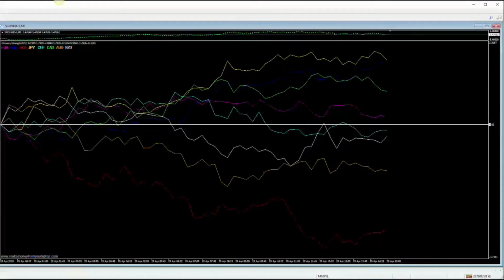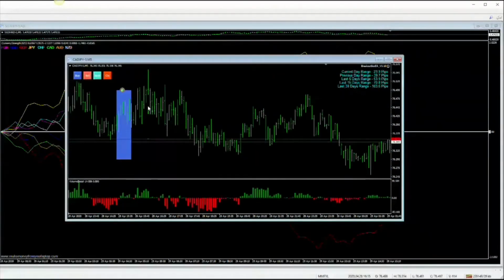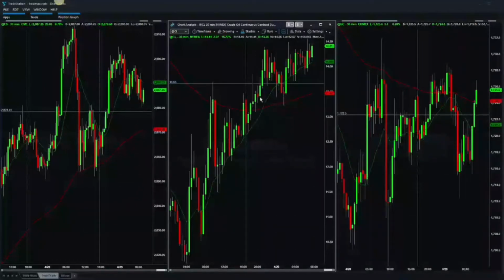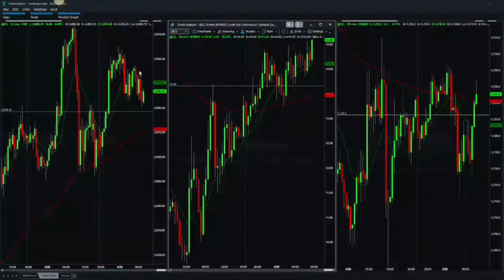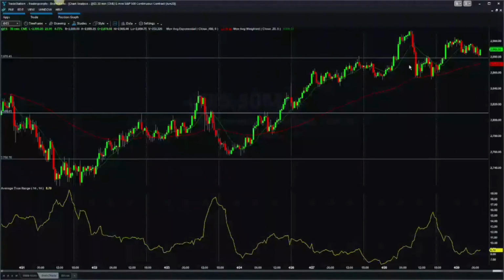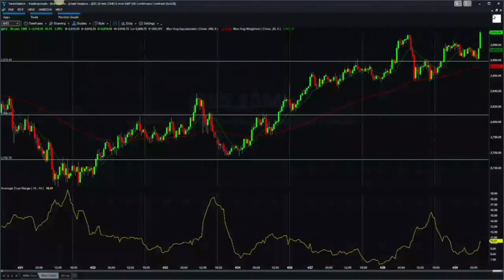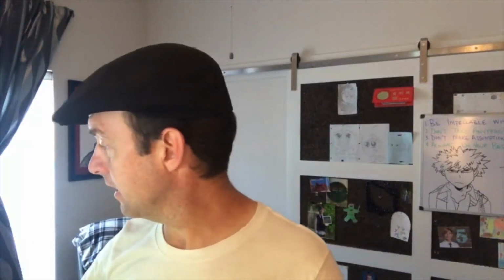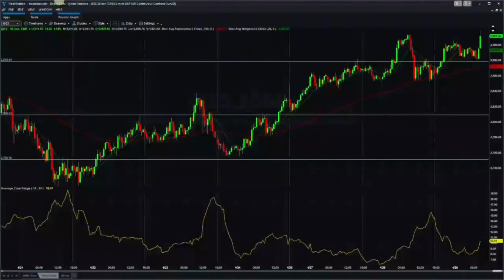Morning Update (29 April 2020)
What am I looking at?  What am I trading?  Any "deep thoughts"?
Click the social links at the top of MakeMoneyFromYourLaptop.com